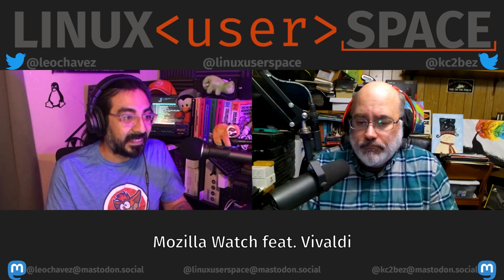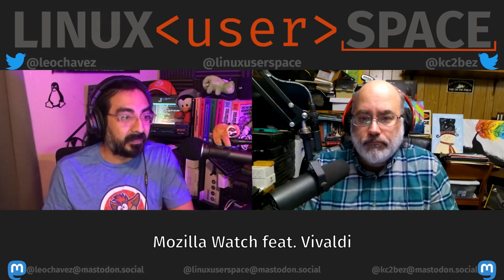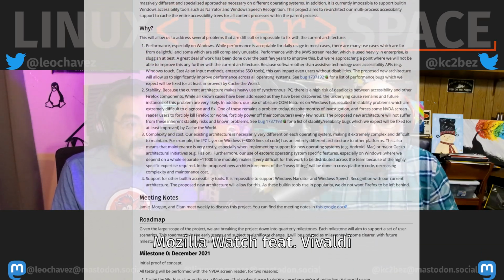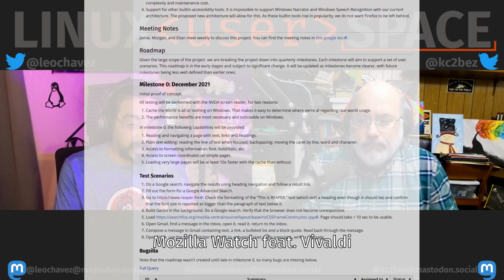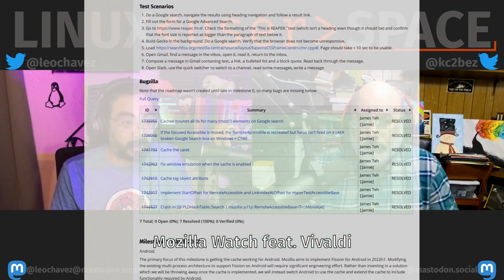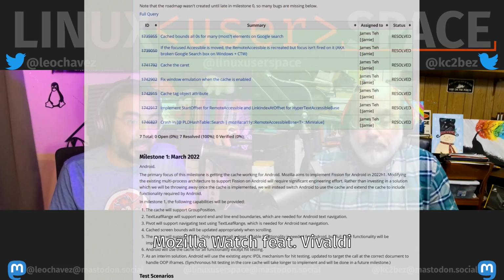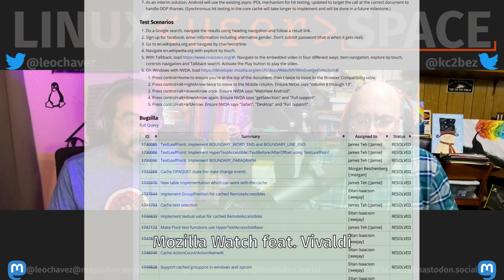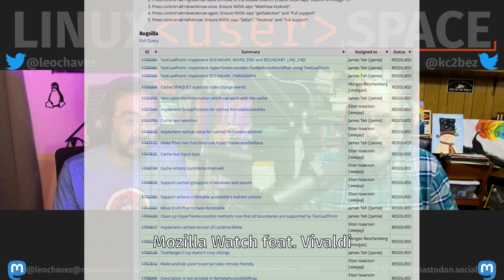The Gift of Feedback (Season 3 Episode 13)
We're on TILvids!
What the heck is a TILvids?

⭐⭐⭐⭐Producers ❤️
John Andersen, Bruno Parisi, Dave Jones
⭐⭐⭐Co-Producers ❤️
Johnny, Tim LePés
⭐⭐Super Users ❤️
Nicholas Omann, CubicleNate, sleepyeyesvince, LiNuXsys666, Jill Bryant & Steve Ryniker, Paul Burton, Eduardo Sanchez, Advait, Larry Murphy, Bjørnar Hausken
⭐Users ❤️
Jon West, Xema Fuentes, Eduardo PH, Kyle, Jon Guthery

Feedback from Johnny
Leo's pick for a project to support - Kdenlive
Leo's pick if his top 3 distros went away - openSUSE Tumbleweed
Dan's pick if his top 3 distros went away - Fedora

Mozilla Watch
Adding accessibility
Cache the World!

Vivaldi Watch
New web panel is enabled for Mastodon on Vivaldi's own Mastodon instance. tl;dr you can change it for any other Mastodon instance too.

More Feedback
History show possibilities: furicle on Mastodon

Have you tried BunsenLabs? py on Mastodon

App Focus
CrowdSec

Next Time: GeckoLinux and the history.

Come back in two weeks for more Linux User Space

0:00 Cold Open
1:48 We're on TILvids
14:40 Johnny's Fundraising Drive!
23:00 Johnny's Distro Apocalypse
37:39 Mozilla Watch feat. Vivaldi
55:10 Feedback: furicle
55:42 Feedback: py
58:59 Feedback: georgh
1:04:23 Feedback: Anon
1:09:09 Feedback: Daniel
1:11:34 Community Focus: Techno Tim
1:15:39 App Focus: CrowdSec
1:24:56 Next Time: Gecko Linux
1:26:31 Stinger